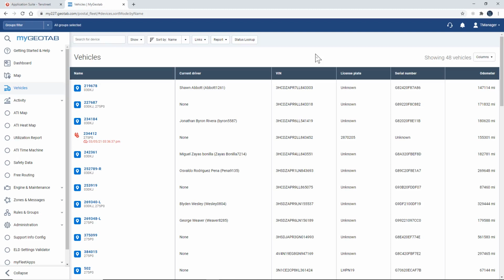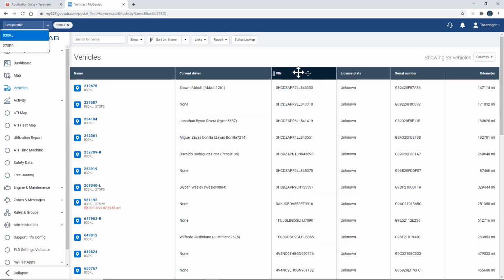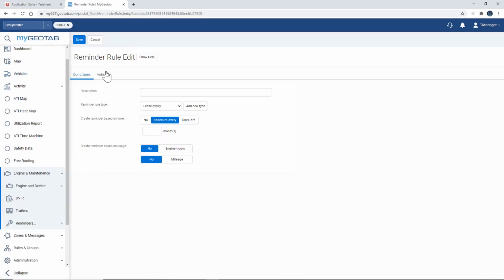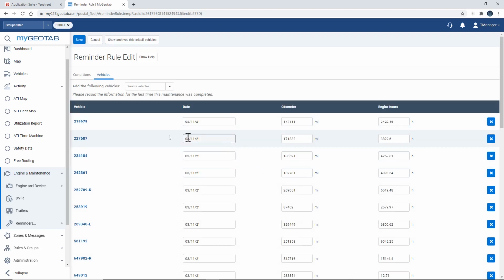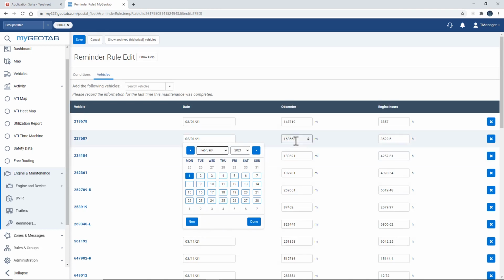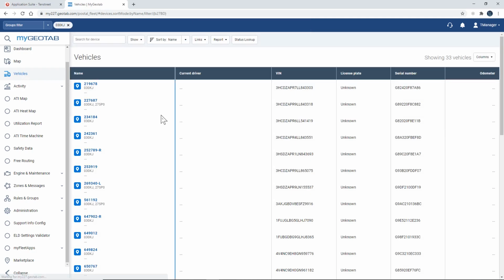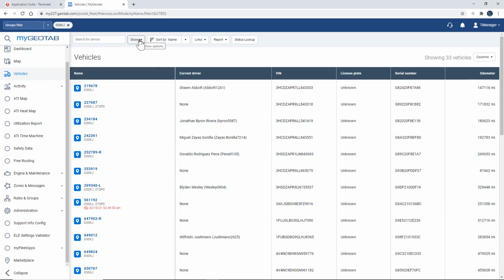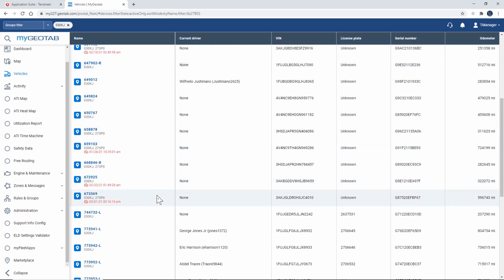How to get odometer readings for a previous date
We can use the maintenance reminder function on the My.Geotab.com website to find odometer readings for a previous date. This is helpful if you did not have a chance to document the odometer readings on the first of the month. ***Please make sure that all of your vehicles are communicating in Geotab. If they have lost communication due to being unplugged or deactivated we will not be able to get an accurate reading***.